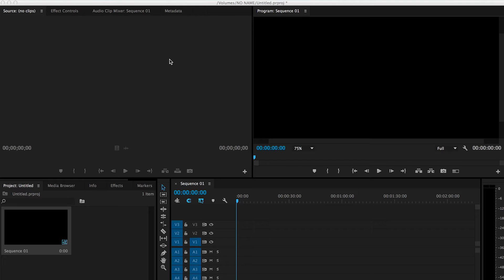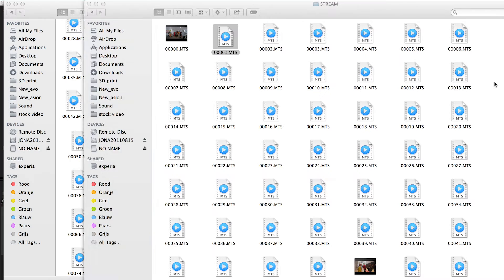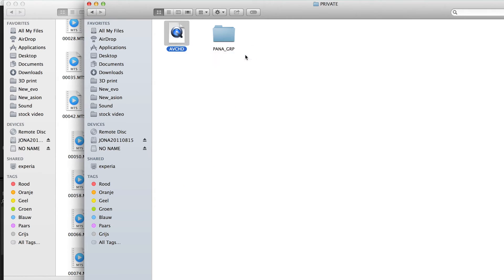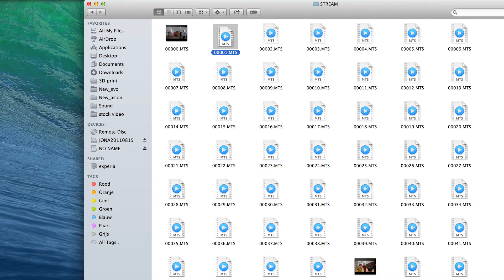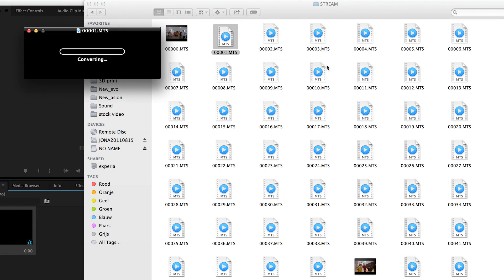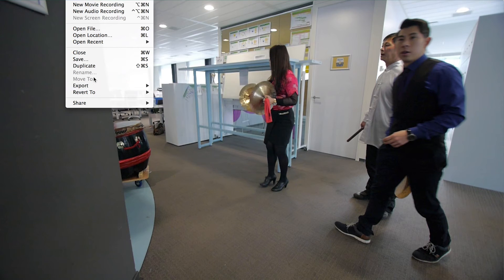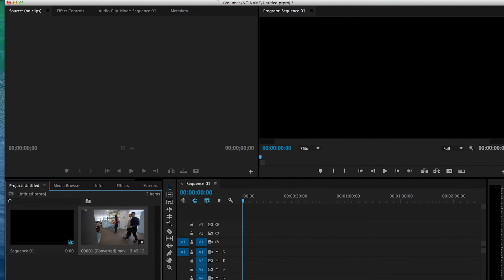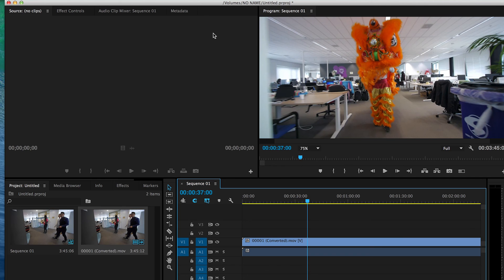Fix Error -36 when copying AVCHD files by Chung Dha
So today had an error -36 when trying to copy off an AVCHD video file from my SD card but one file was kind of corrupted but it actually contained the entire video file as it can be played with M PlayerX. But the MTS file did not open with Premiere Pro so I went through several option and found the fix for this. As I was able to open the MTS file in Quicktime and the great thing about Quicktime is that it can save or export files and was able to convert and save this MTS into an workable MOV file.